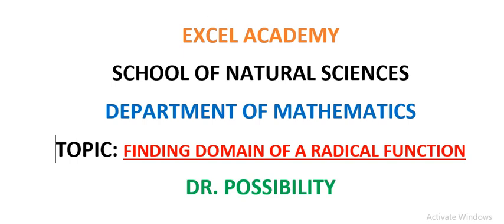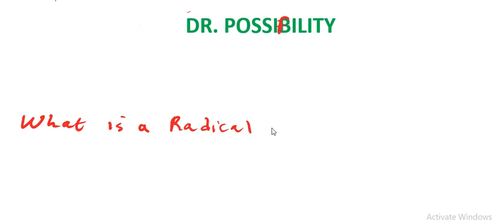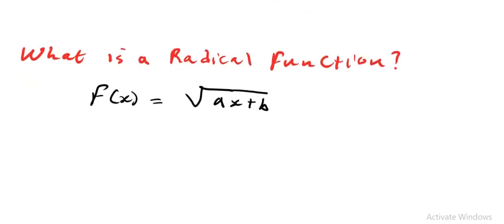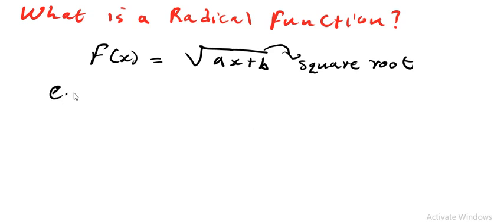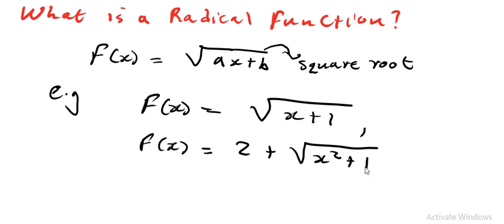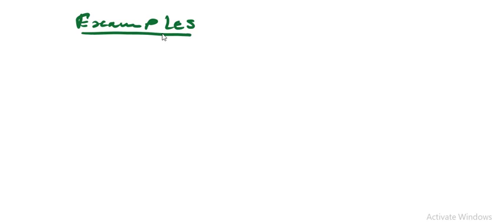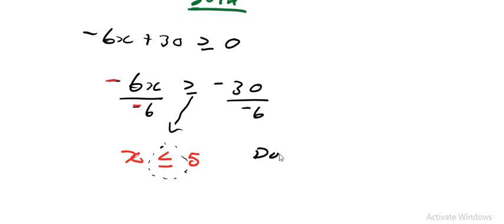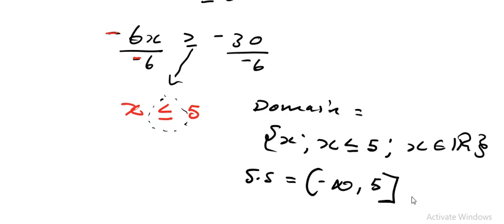MATHEMATICS HOW TO FIND THE DOMAIN OF A RADICAL FUNCTION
In this class we explain on how to find the domain of A RADICAL FUNCTION, to REGISTER WEITH US contact